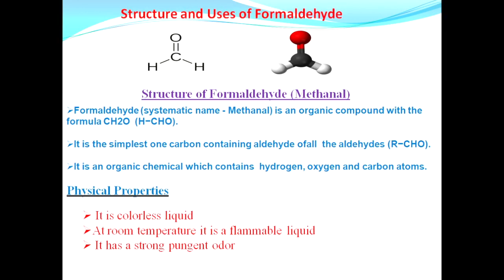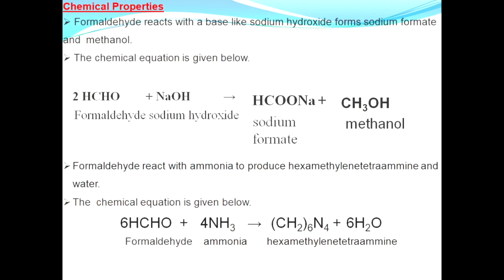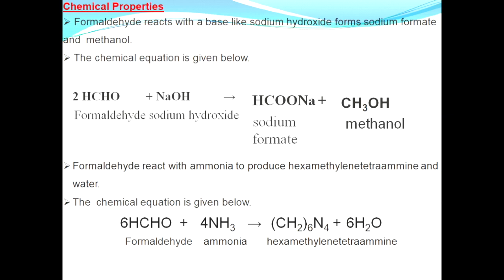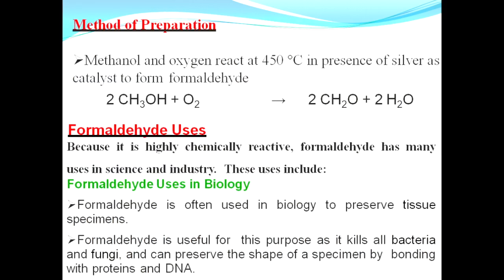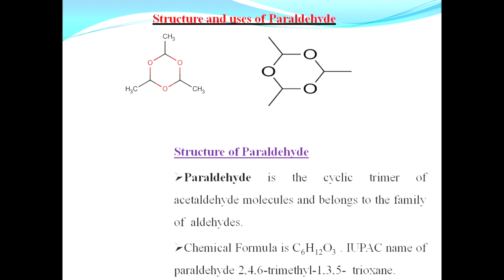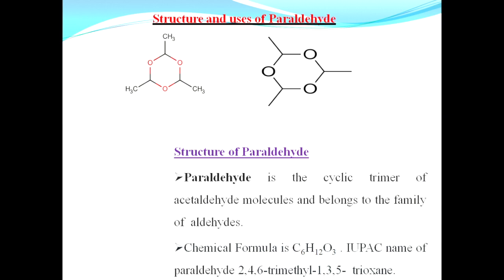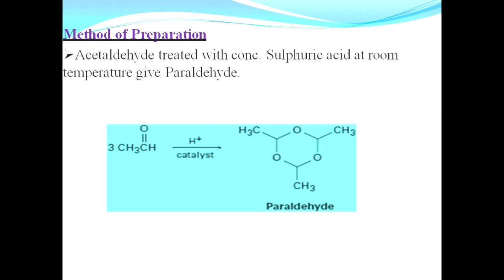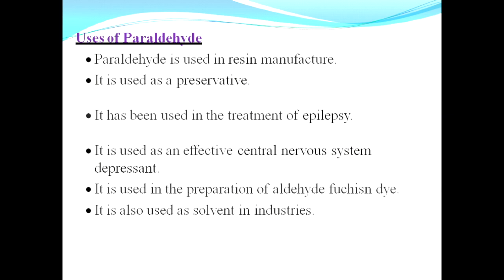Structure and Uses of Carbonyl Compounds Formaldehyde and Paraladehyde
In this educational video, we delve into the fascinating world of carbonyl compounds, specifically focusing on formaldehyde and paraldehyde. Carbonyl compounds are organic compounds that contain a carbon atom double-bonded to an oxygen atom, giving rise to a unique and versatile chemical structure.

We start by exploring the structure of formaldehyde, a simple but highly reactive carbonyl compound. We discuss its molecular formula, physical properties, and various methods of synthesis. Additionally, we highlight its importance in various industries, including the production of resins, plastics, and textiles.

Moving on, we examine the structure and uses of paraldehyde, another significant carbonyl compound. Paraldehyde possesses a cyclic structure and exhibits interesting properties such as its ability to act as a sedative and anticonvulsant. We explore its medical applications, including its historical use as an anesthetic and its current usage in treating epilepsy.

Throughout the video, we provide clear and concise explanations, supported by visual aids and diagrams to enhance understanding. Whether you're a chemistry enthusiast or a student studying organic chemistry, this video will provide valuable insights into the structure and uses of carbonyl compounds, specifically formaldehyde and paraldehyde.

Don't miss out on this opportunity to expand your knowledge and deepen your understanding of these important compounds. Hit the play button now and join us on this educational journey into the world of carbonyl compounds!
Chapters
0:00 Introduction
0:20 Structure of Formaldehyde
1:37 Chemical Properties of Formaldehyde
2:33 Method of Preparing Formaldehyde
3:02 Uses of Formaldehyde
6:13 Structure of Paraldehyde
6:57 Properties of Paraldehyde
7:30 Method of Preparing Paraldehyde
7:45 Uses of Paraldehyde